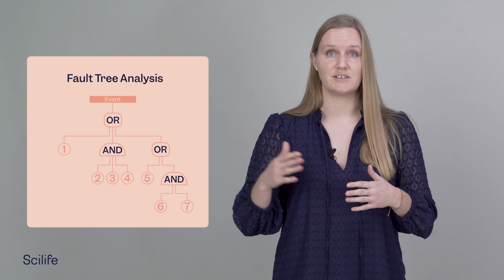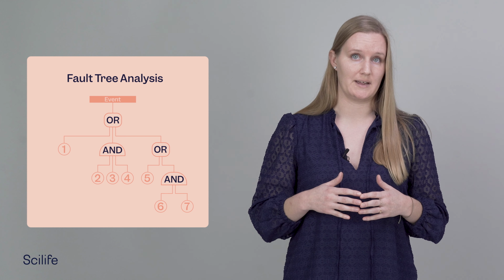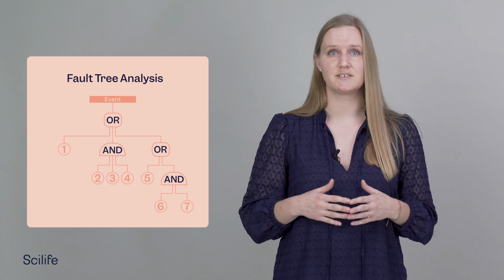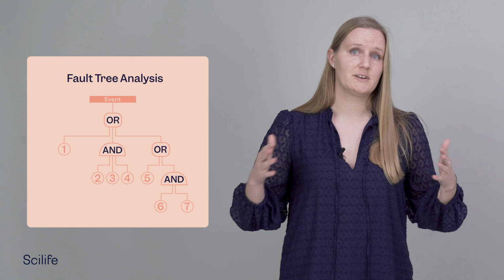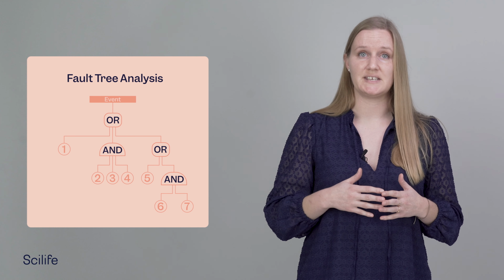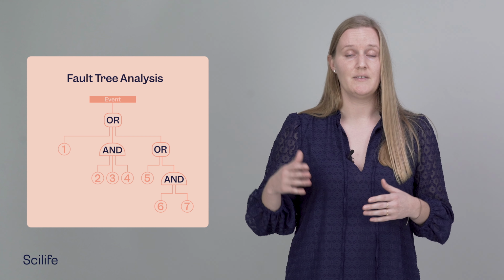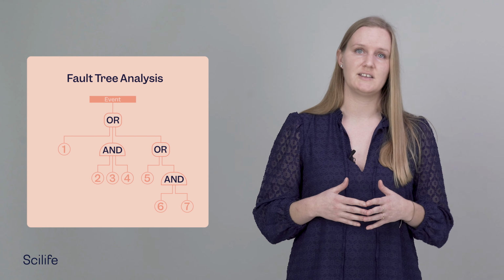ISO 14971:2019 Managing Risk for Medical Devices with FTA (Part 1)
🎓 Greetings from Scilife Academy!

Seeking to enrich your knowledge or refresh your expertise? You've come to the right place. Nourish your intellect with an abundance of quality concepts, and elevate your status to that of a quality sage through our bite-sized educational videos.

Eager to start your voyage of discovery?